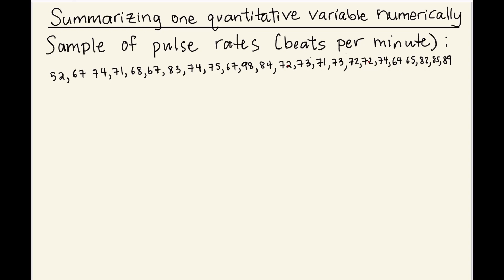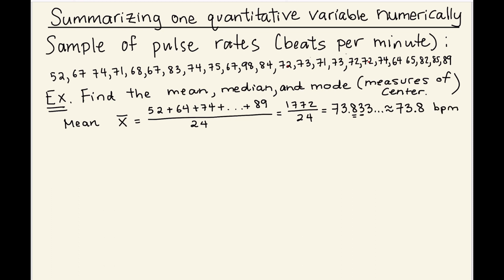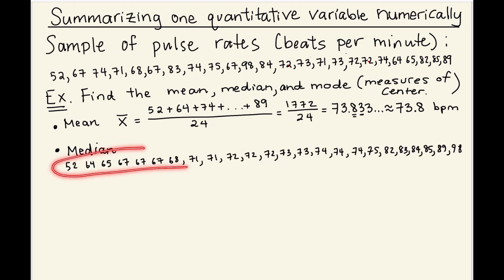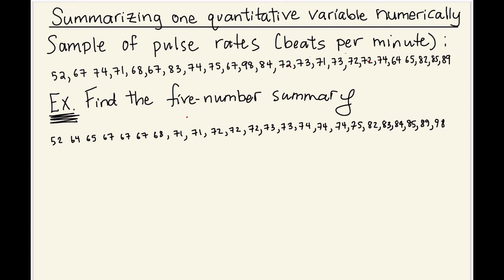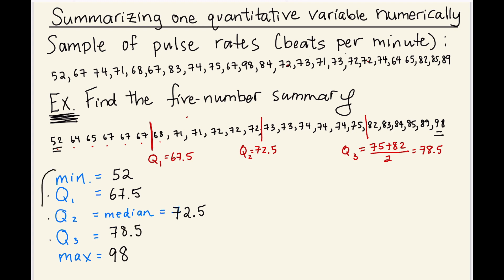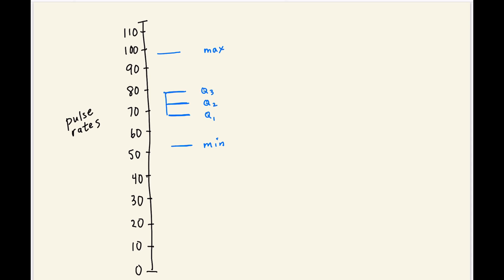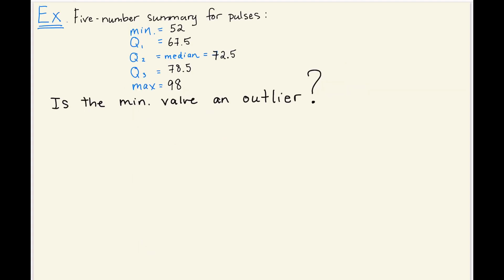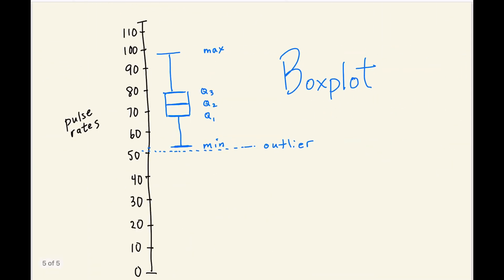Calculating mean, median, mode, five-number summary, finding outliers